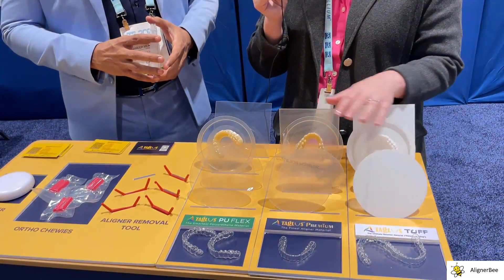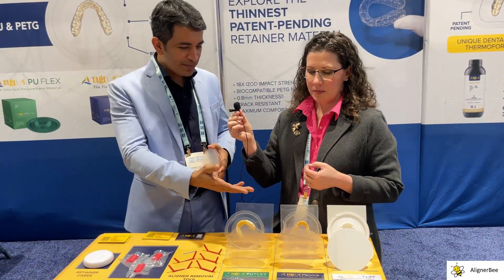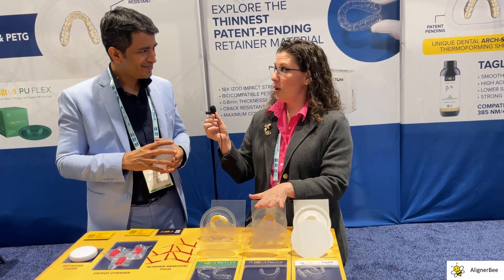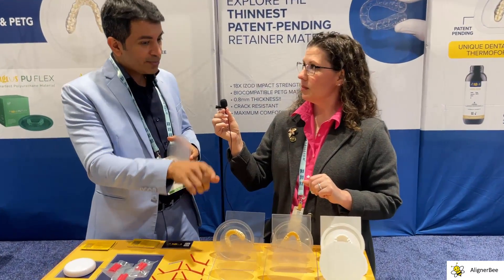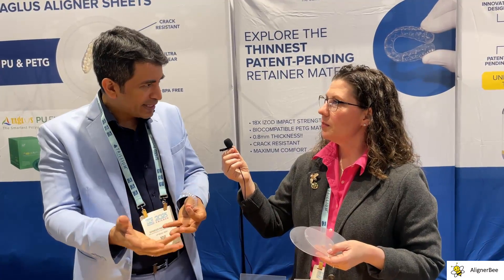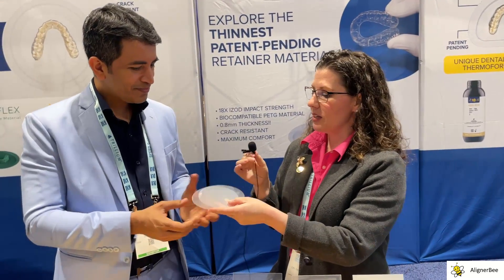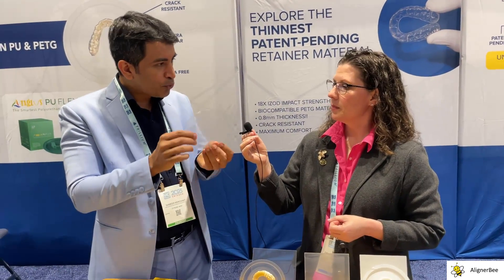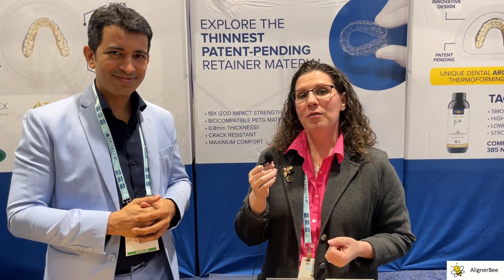Aligner Materials Update 2023!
Join Dr. Melissa Shotell (a.k.a. Alignerbee) as she interviews Sameer Merchant, CEO Taglus, as they discuss material updates for clear aligners and answer common questions on aligner materials.  See the new polyurethane material just released and learn about the mechanical properties of different types of aligner materials.  Lots of great information for in-office clear aligners.